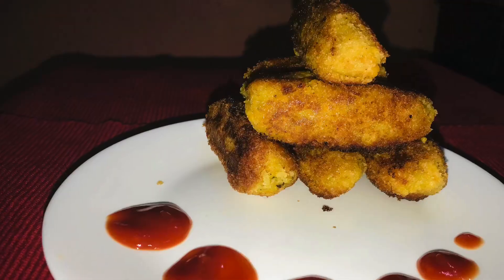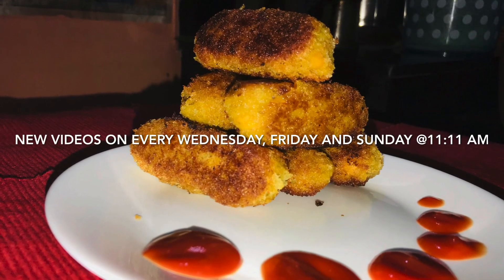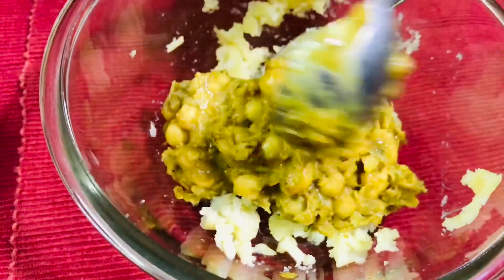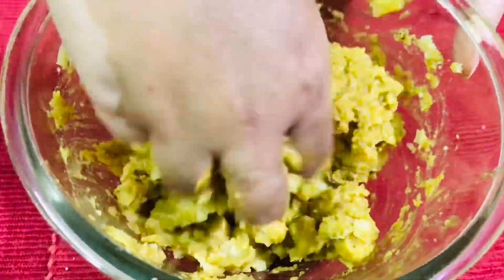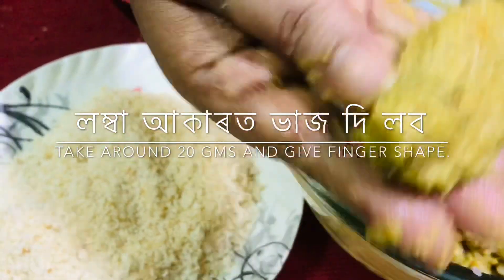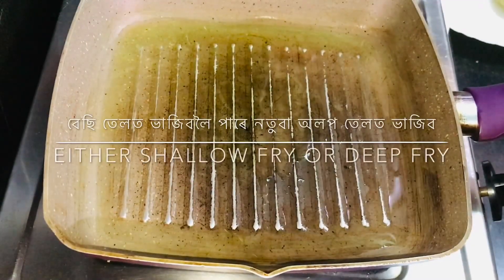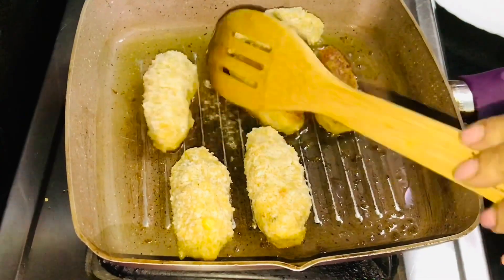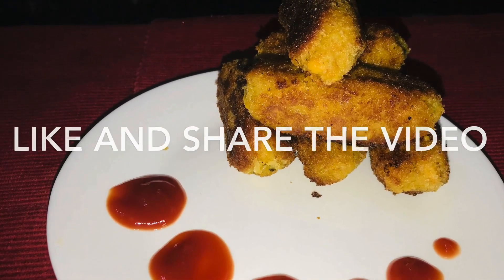Leftover chole fingers by Assam Eats|| ছোলে ফিঙ্গাৰচ by Assam Eats || Jain recipe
Left-over foods are at times is actually a hub of various possibilities. This week i am going to post recipes that is prepared from leftover foods at home. Have definitely lined up a few more that i will post it in the near future.
Of today's  recipe, chole fingers, is a delicate soft yet crispy and tasty recipe. Give it a try definitely it will not disappoint you.
Ingredients-
Left over chole- 200 gms (try to exclude the gravy a little as it will lead you to adding more besan into it)
Carrom Seeds- 1 tsp
Coriander powder- 1.5 teaspoon.
Boiled potatoes- 2 medium sized
Bread crumbs- 1cup+2 cup (binding+coating)
Besan- 1 cup
Salt
How to prepare-
1. Mash the potatoes with hand/fork.
2. Add Left-over chole into it. Add salt, ajwain/carrom seeds and coriander powder.
3. Add breads-crumbs and mix it well.
4. Add 1 cup of besan. (after mixing it if you find the mixture is still watery or not taking the shape of the fingers add more besan into it.)
5. Take 50 gms of the mixture in your hands and give it a shape of  fingers. (grease your palms with oil)
6. Coat it in breads crumbs and repeat the step again. (double coat it)
7. shallow fry the fingers in oil and serve it with imli chutney(link in the end) or ketchup.
KEEP COOKING, IT'S THERAPEUTIC!